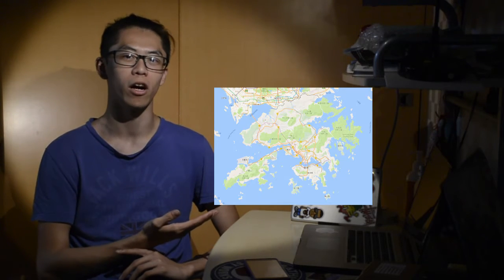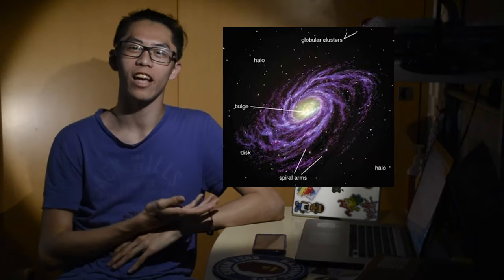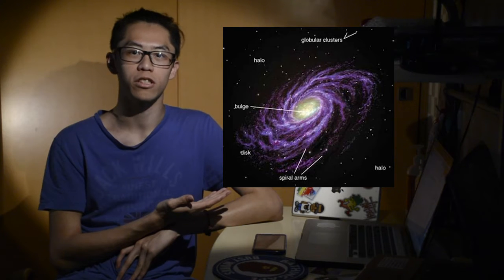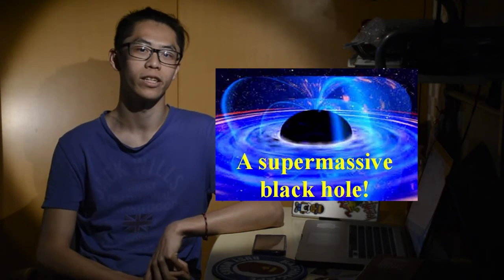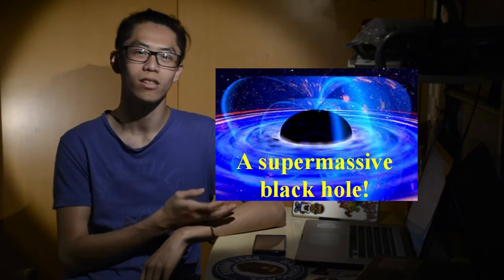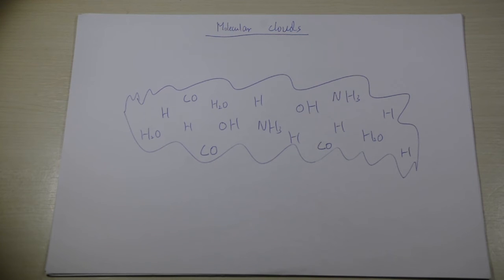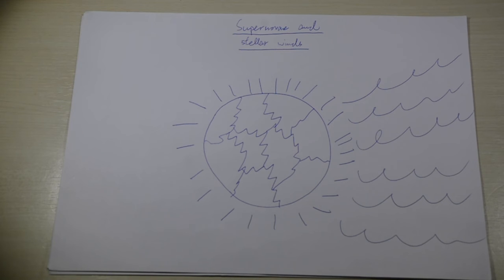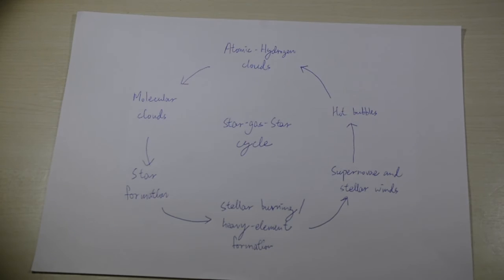CHAN WING HEI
Good morning everyone. My name is Chan Wing Hei. Today i would like to introduce our galaxy, the Milky Way. Well you may ask a question that what is galaxy. Ok, let me explain it. This is me, i am in HK, and HK is on the Earth. And the Earth is in the Solar System. Then the Solar system is just a part of our galaxy, which is the Milky Way. Now you know how big our galaxy is.

Among many years, scientists discovers that there is mainly three type of galaxy in our universe. They are spiral galaxy, elliptical galaxy and irregular galaxy. Our galaxy belongs to the spiral galaxy. There is also two type of spiral galaxy which is barred spiral and lenticular spiral, and ours is barred spiral. It means that milky way have a bar of stars cutting through the centre and the spiral arms attached to ends of bars.

Now this is the actual view of Milky Way. There is halo in the farest from the centre, then there is a disk containing four main spiral arms, and the centre of the Milky Way--the bulge. Let’s talk about the structure of our Milky Way from outside in. We can see that there are stars in halo. Most of the stars in halo are old. They are mostly low-mass, red stars, and the fraction of heavy elements in these stars are much less than the Sun.

From the studies, we can know that stars in halo were formed early in Milky Way’s history. It is because stars formed in halo contain few heavy elements. Also, star formation has stopped long ago when all gas flattened into the disk so there is no interstellar medium in the halo.

Here is the next part of the Milky Way--the disk. We believe that stars in disk are relatively young because plenty of high- or low-mass stars contain blue or red colour, and the fraction of heavy elements in these stars are same as or greater than the Sun. The disk does not appear solid but it contain four spiral arms, which is Normal arm, Scutum-Crux arm, sagittarius arm and perseus arm. The arms are not fixed strings of stars but enormous star formation waves propagating through gaseous disk. In this area, stars and clouds are more densely packed, and massive stars formed as gas clouds pass through spiral arms die out quickly. Also, spiral arms appear bluer than bulge or gaps between arms and long-lived yellow and red stars pass through many spiral arms.

For the bulge, it is hardly to see what inside the bulge is. However, most stars in disk, bulge and halo orbit the galactic centre in same or different direction. It means that there is a very high gravitational force inside the centre. But why the centre is so small comparing to the whole structure, and so massive? The conclusion is that there is a supermassive black hole!

After talking about the structure of Milky Way, it comes to the formation of stars in the disk. In the following section, i would like to present it in my way.
First, there are few atomic-hydrogen clouds in the galaxy due to the Big Bang, which contain a very high temperature. It will condenses into denser clouds and form a molecular cloud by its gravitational force when it cools down. In this process, other molecules such as CO and OH will be formed. Then, stars formation started by gravitational force. After that, stellar burning occurs and emit light and heat. Also, it will produce heavy element in this process. When the star burned up, it will die and supernova occurs, and it will causes stellar winds to blow out the elements through explosion. Finally, hot bubbles emit to form superbubbles when shock waves from numerous supernovae merge. Hot, ionized gas rises high above disk and the material cools down and rains back down to disk. And it will become atomic-hydrogen clouds again. This is known as star-gas-star cycle.

It is quite interesting that our Milky Way is in a group called Local Group, which is a big group of several galaxies. Since the galaxies will absorb each others, after 4.5M years, our galaxy Milky Way may collide and merge with Andromeda galaxy, which is one of the largest galaxy in Local Group. The following is the video about the process.

Last but not least, the Milky Way has more than 200B stars and around 100B to 200B planets inside. More than 1M of the planets is very similar to our Earth. It is so exciting the probability of discovering Aliens in other planets is highly increased, which means that we may probably meet Aliens in the future.